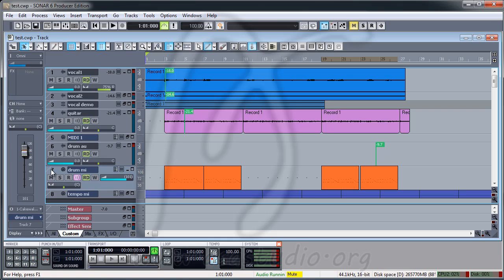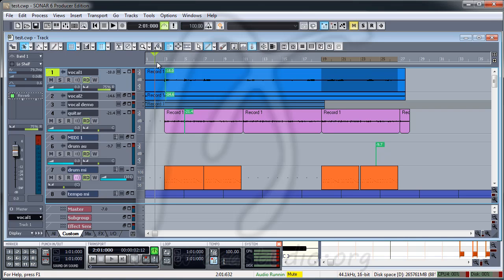1, Project Preview, Tutorial Preview, Music Production for Your Movie or Game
Hello youtube, this time, I will discuss about the steps - steps recording music for a movie or game production.
This tutorial will discuss cakewalk sonar and tools that can be used for music production process.